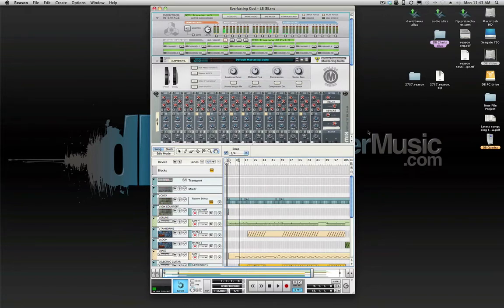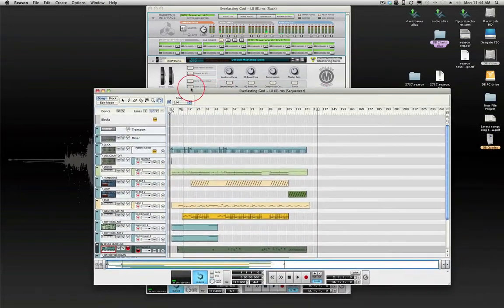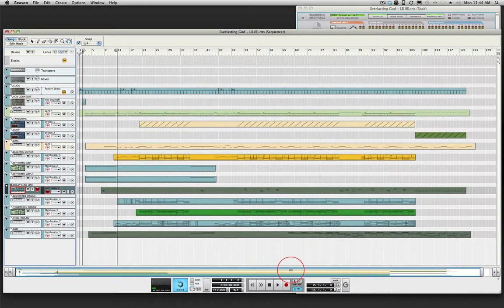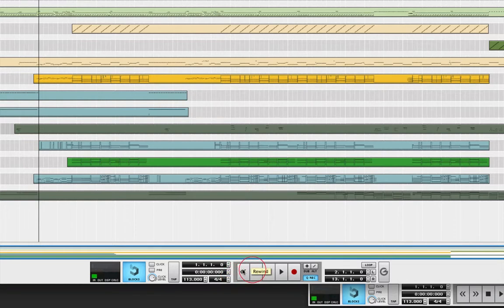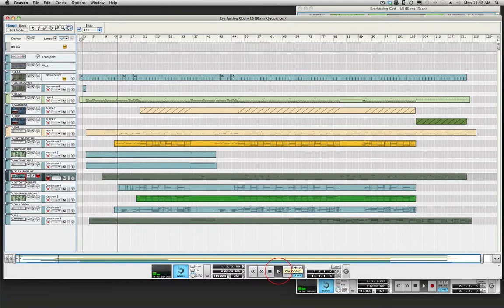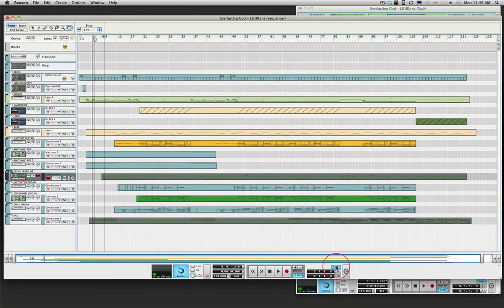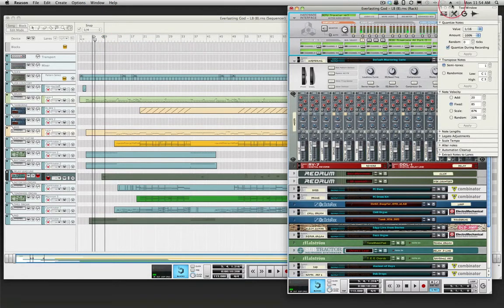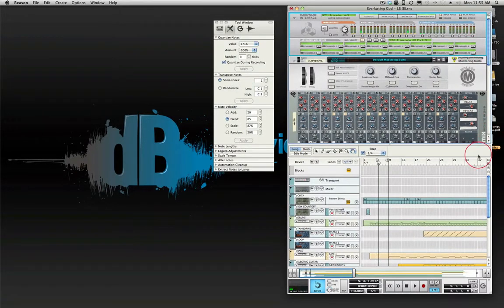Reason Tutorial 3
This is a basic tutorial on how to use a Reason session file In this video you will see how to do the following

- Use the Rack window vs. Sequencer window
- Detach the Sequencer and resize the Sequencer
- Zoom and navigate around the Rack and Sequencer